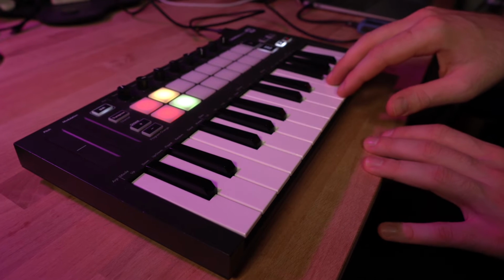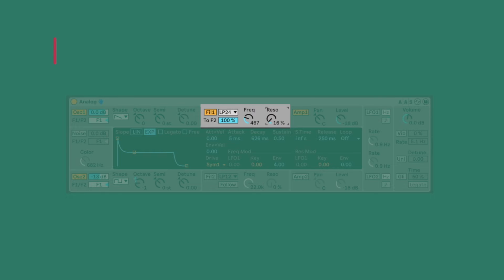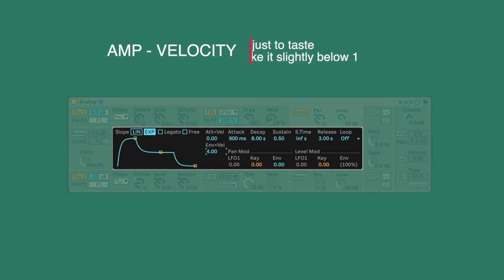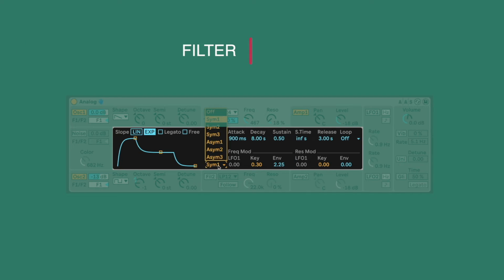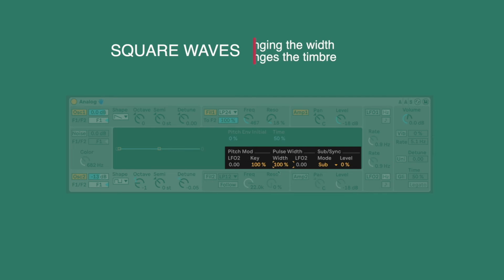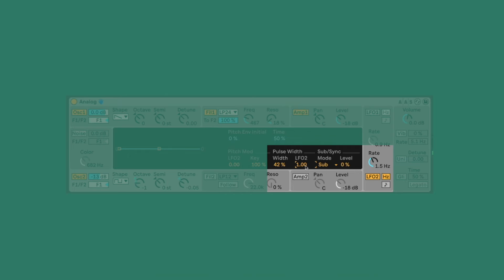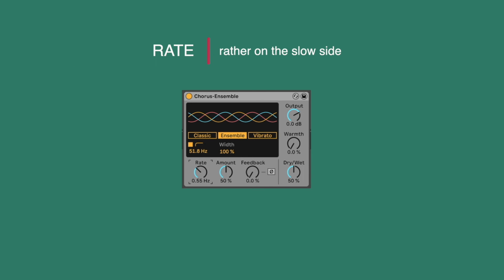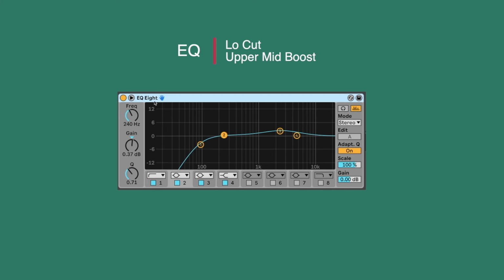How to Make Juno-Inspired Synth Strings With Your Stock Synth | e.g. Ableton Analog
In this video I want to show you how you can create a Synth String Patch that is inspired by the sound of Rolands legendary Juno synthesizers.

I'm using Ableton Live's Analog synthesizer, but you can use any synth that is available to you. Additionally we also need a Chorus effect, either as some additional plugin or as an effect inside the synthesizer.

👉If you're interested in generally taking a "once and for all" course on Synthesizer basics, independent from a particular synth, be warmly invited to check out this class

✨You're also warmly invited to check out my freshly released bank with Ableton Live synth patches